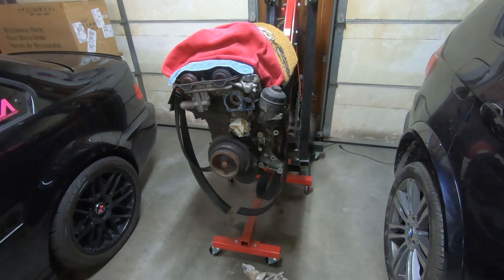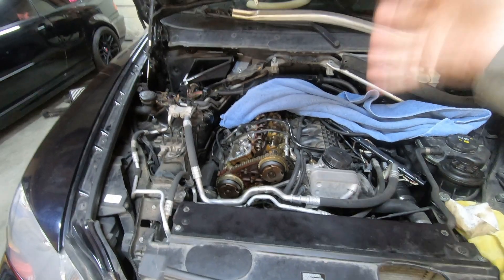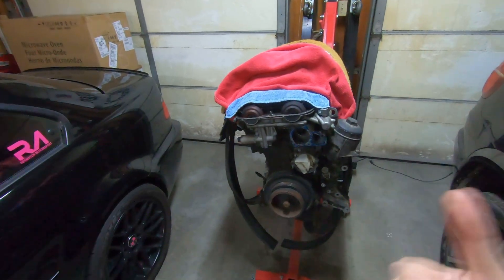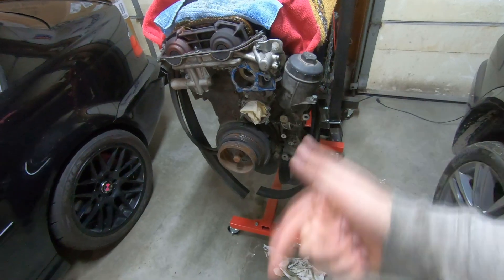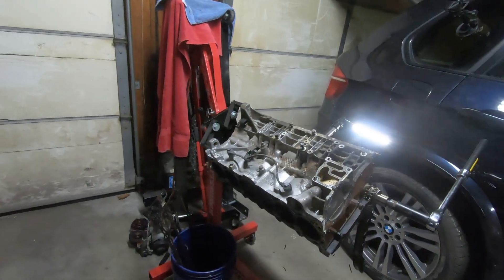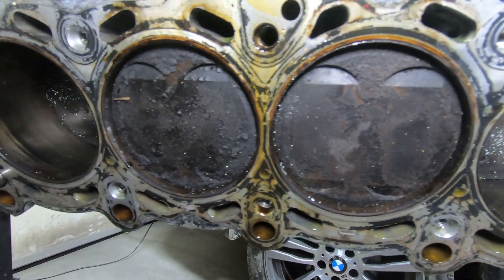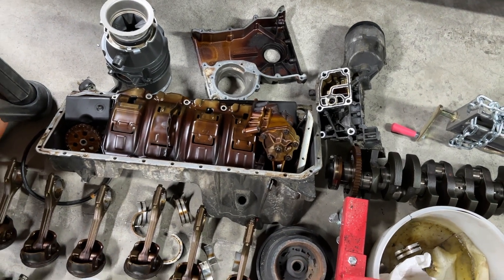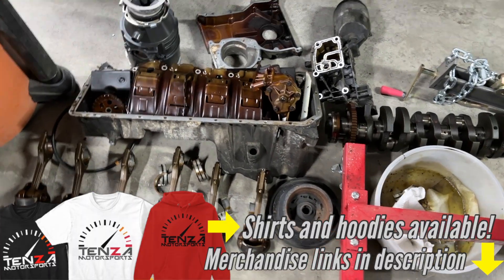BMW racecar engine build - supercharged M54B30 teardown and rebuild - E46 track car upgrades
Tearing down our spare M54 engine to start our overall plans to have 3 race engines with 1 on standby.

Production gear:

Camera mount